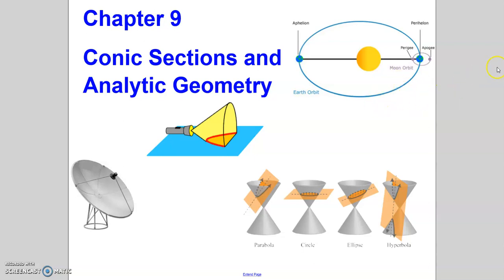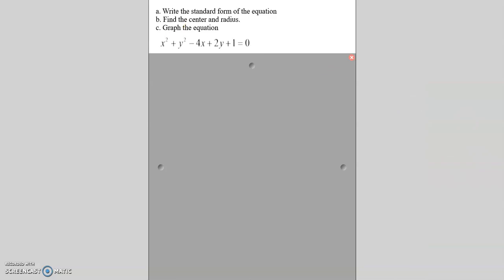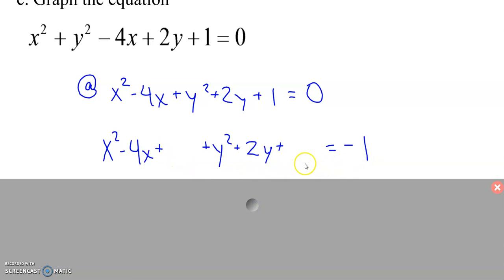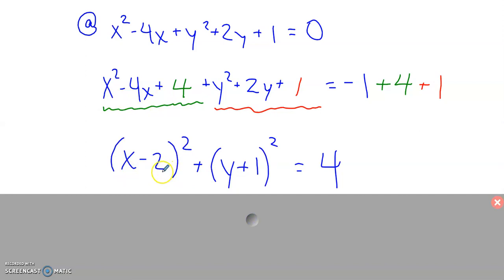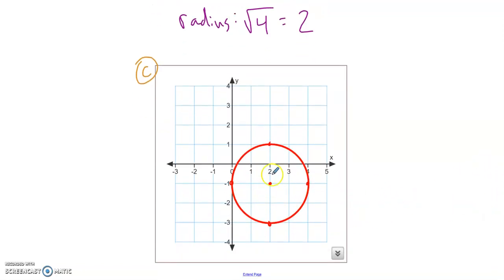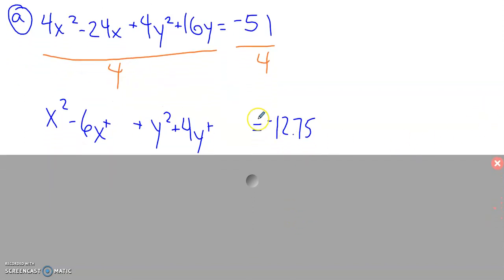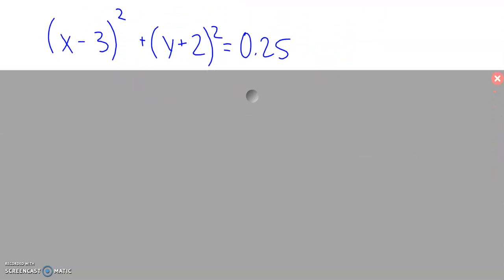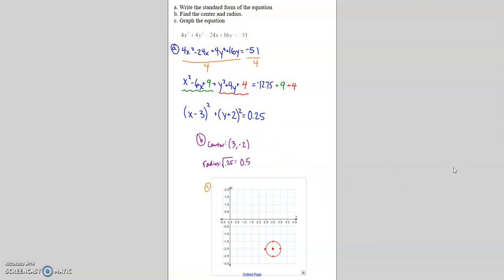9 0b video